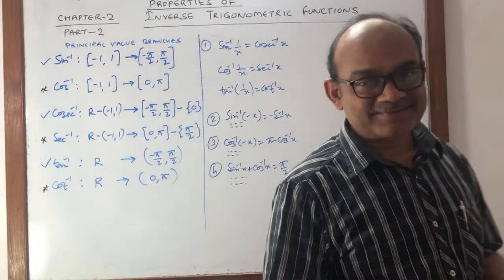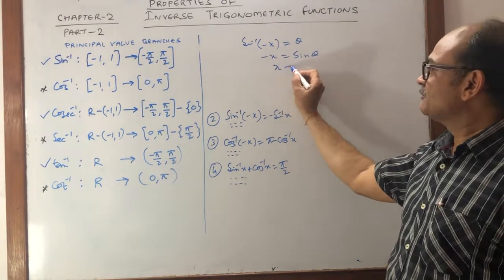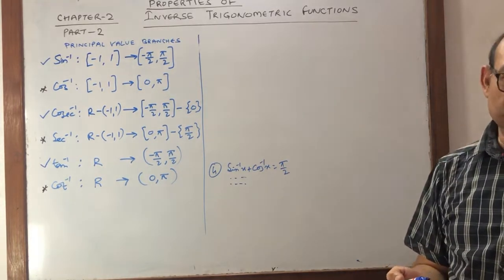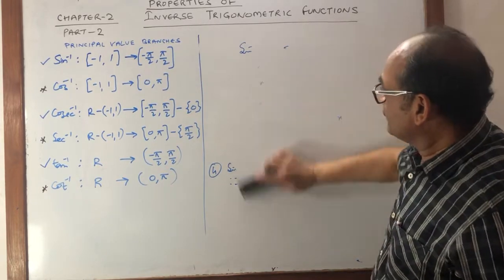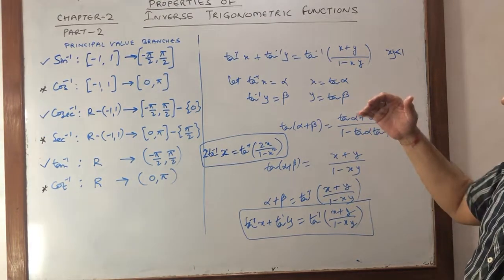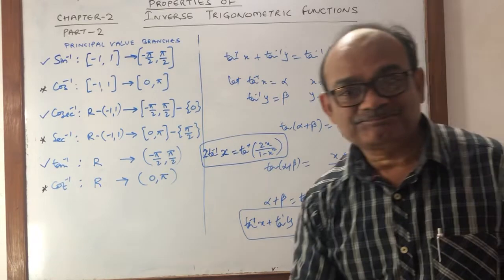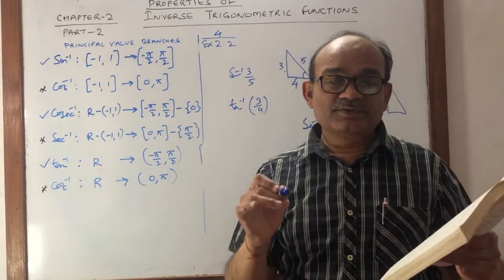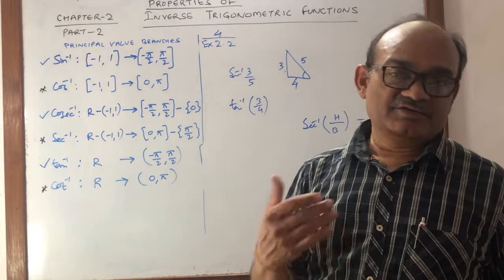Inverse Trigonometry Function Part:2class12th Maths - CBSE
In this lecture you will learn important properties of inverse trigonometry function which will help you to solve problems from ex. 2.2 and few from Miscellaneous exercise of chapter 2
Due to lockdown period these videos are made with less resources and technology.
So please don’t complain but work hard to learn the concept in very short methods .